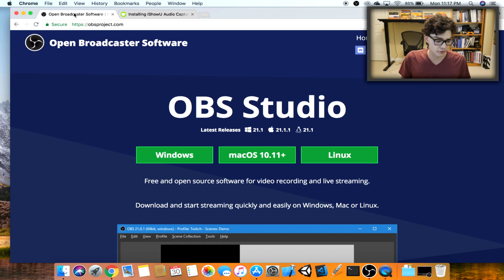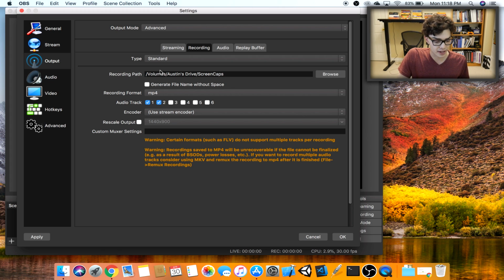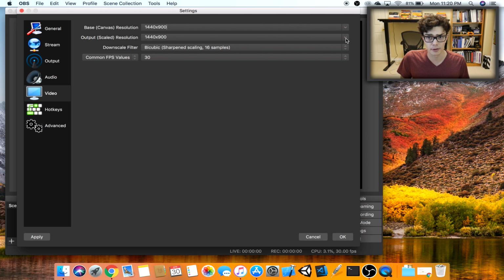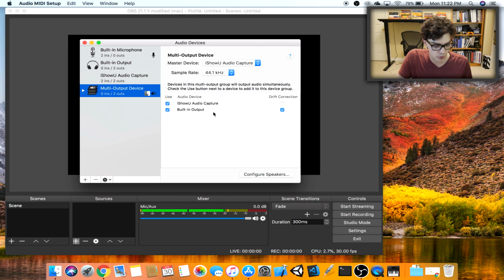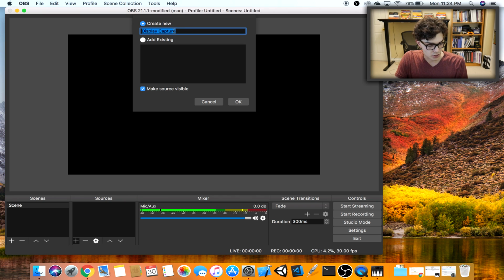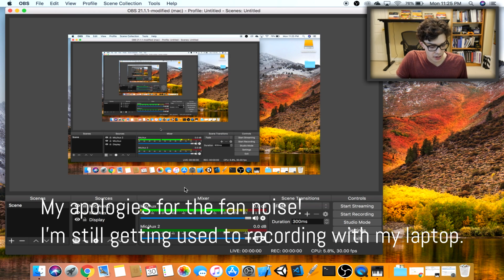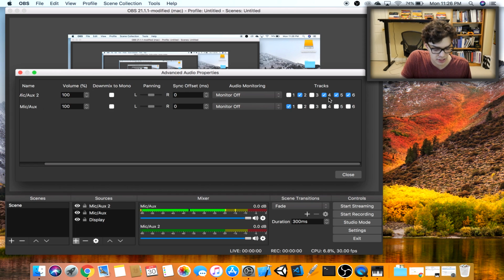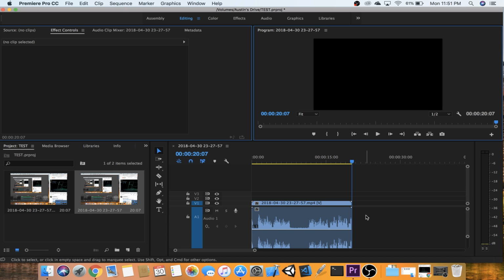How to Record your Mac Screen for FREE with OBS 2018 (WITH DESKTOP AUDIO FIX!)